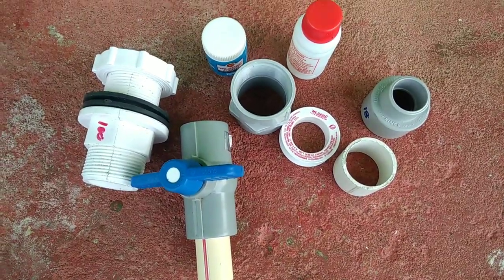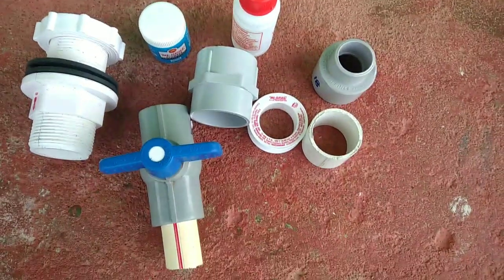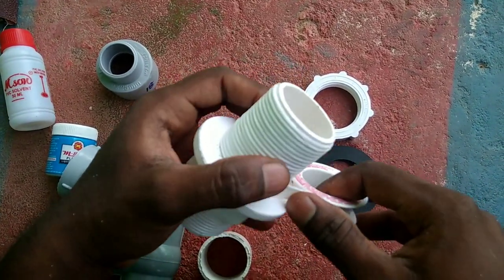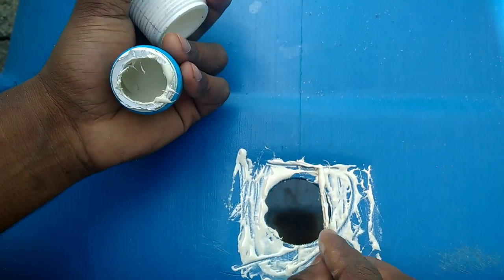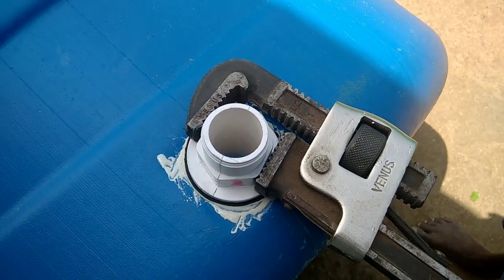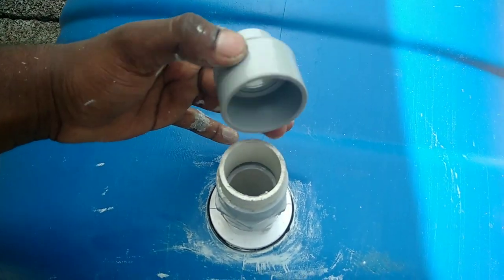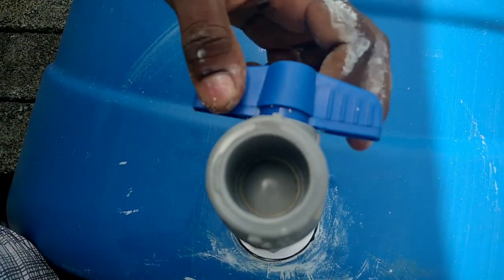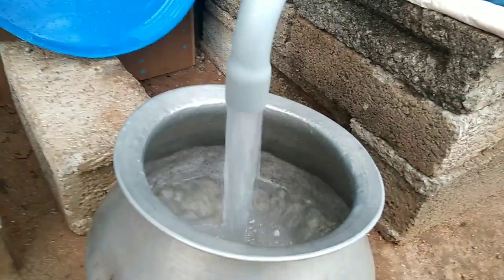how to tank connector fitting தமிழ்